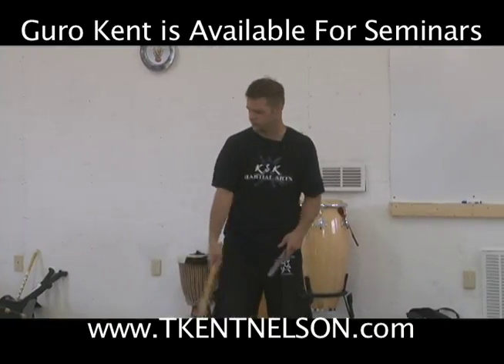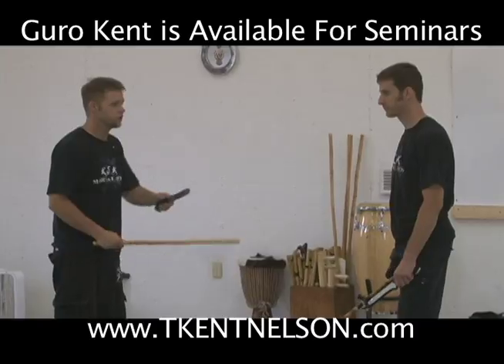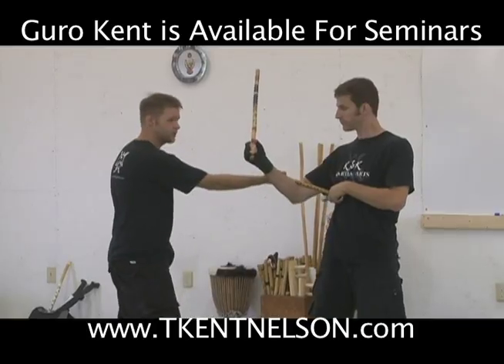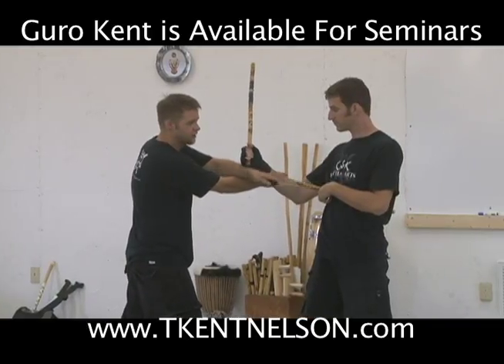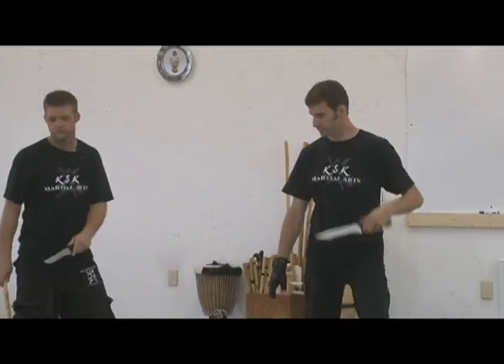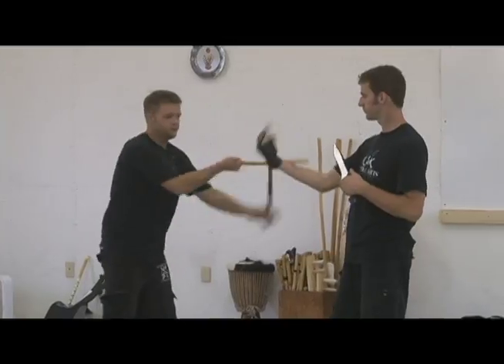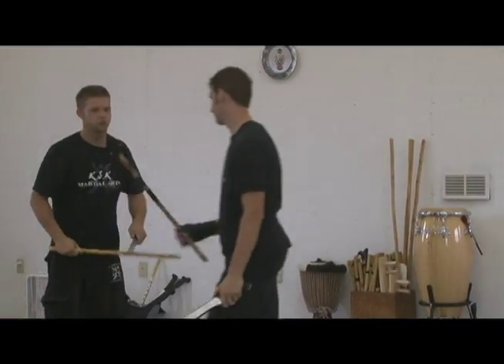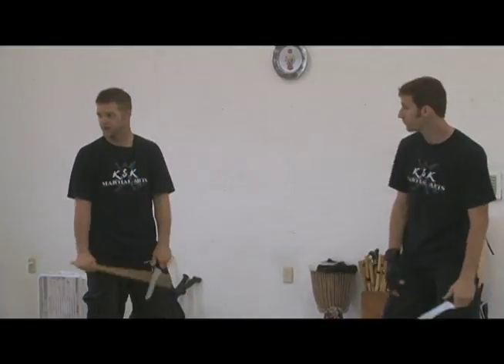#20 Sneak Peak FMA Camp 2010